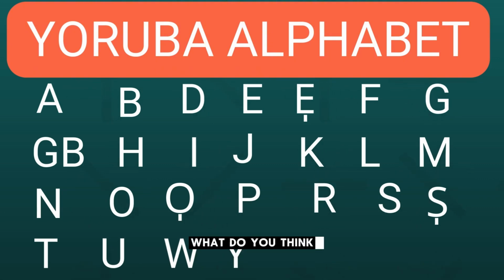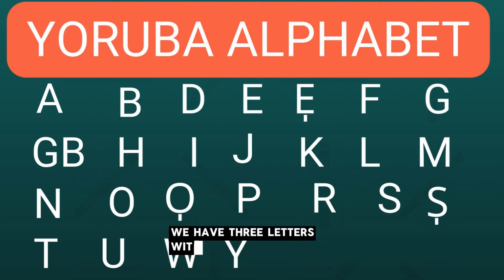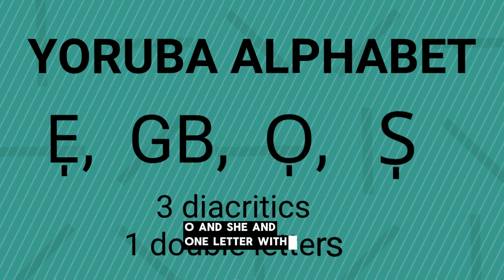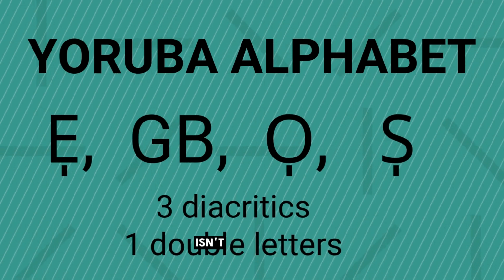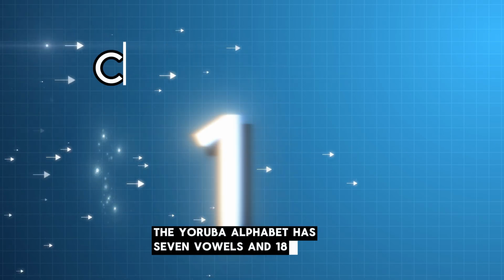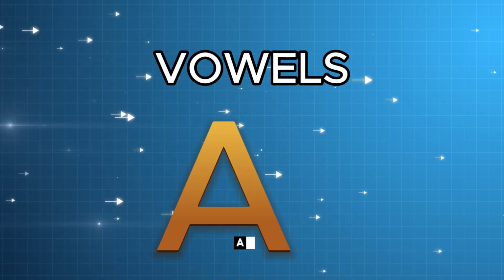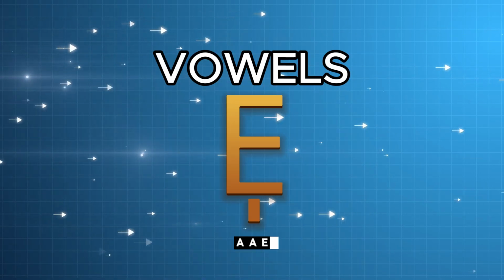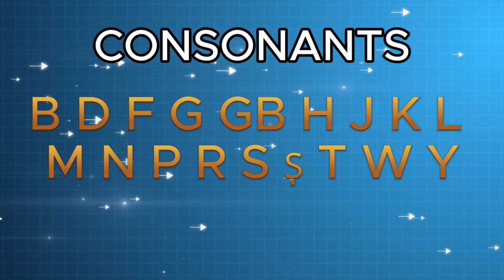Unlock the Secrets of the YORUBA ALPHABET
Discover the beauty of the Yoruba alphabet in this fun and engaging video!  Whether you're a beginner or simply curious about Yoruba culture, this lesson will get you started on speaking and loving the language in no time